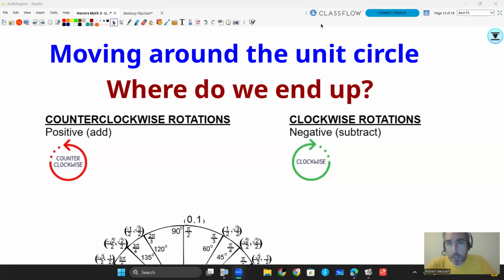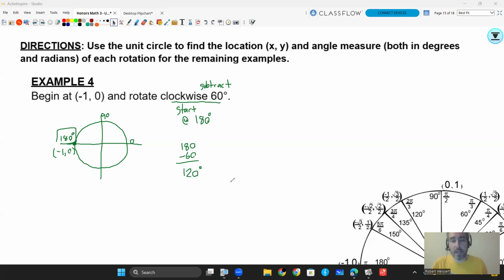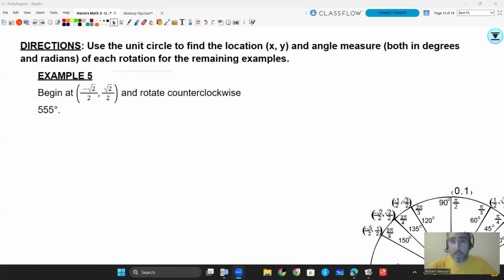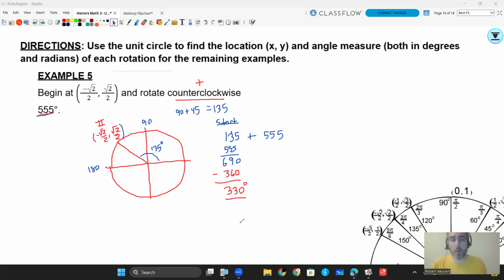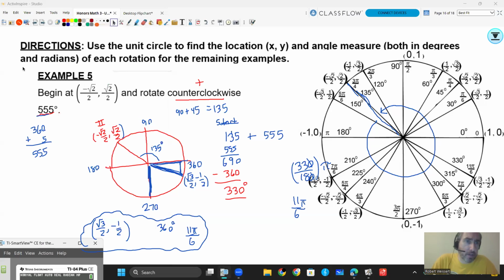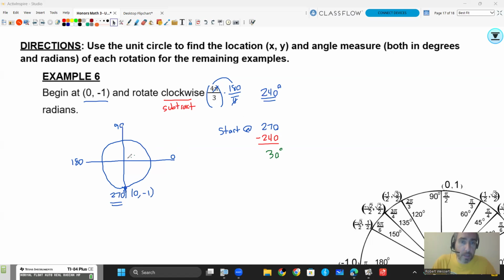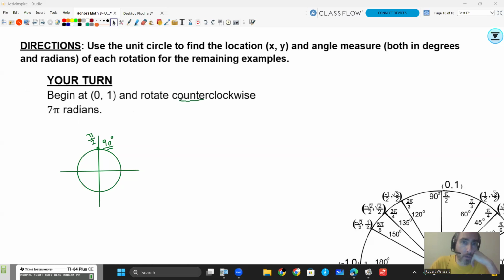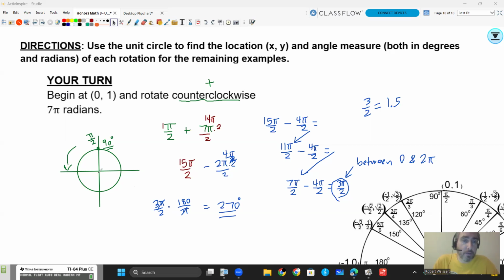Rotations Around the Unit Circle